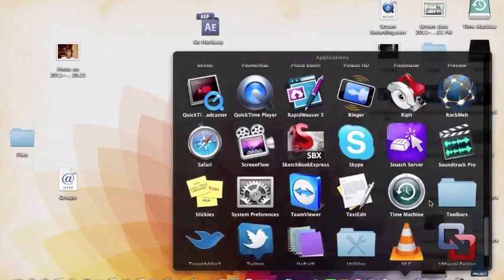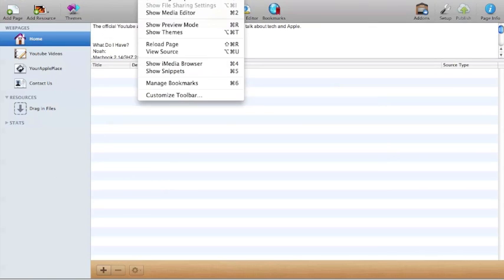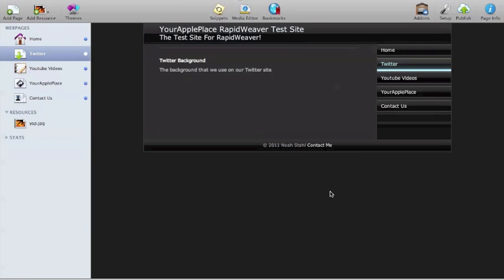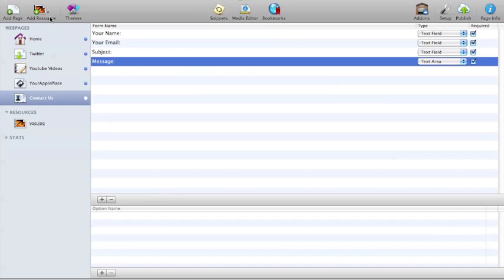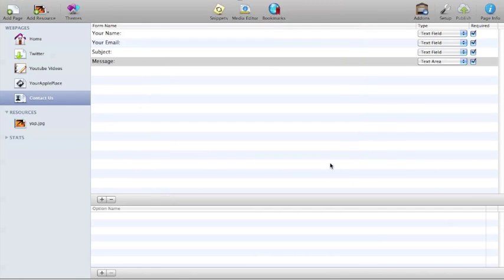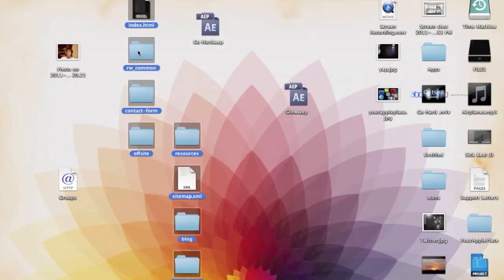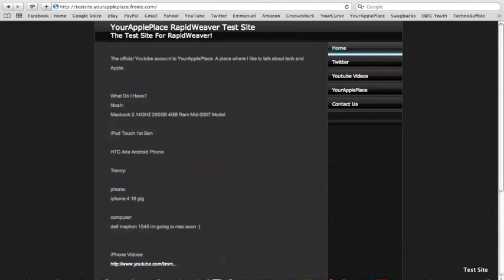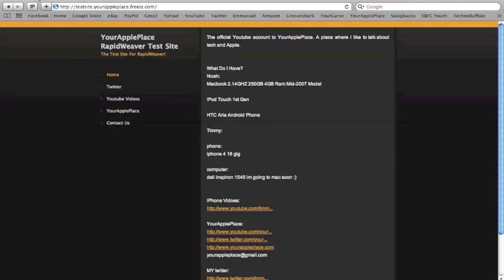Mac App Store Review: RapidWeaver 5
Check out the website for Apple News, Reviews, Giveaways and more!

This is a great app for creating beautiful and simple websites, and the only knowledge you need is of iWork or even Microsoft Office. It is only $50 on the Mac App Store so it is definately cheaper than DreamWeaver with half the knowledge requirements. Here is the test site that I have made with this program.

Message me if you wish to see tutorials on this program or with Dreamweaver. Thank you guys so much for letting me review your App!